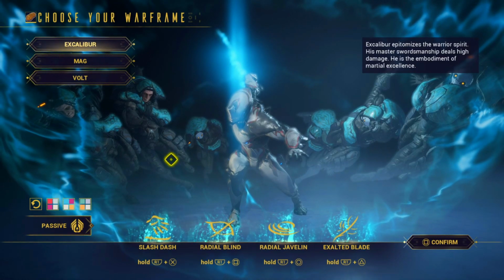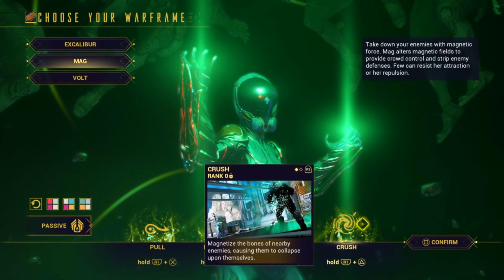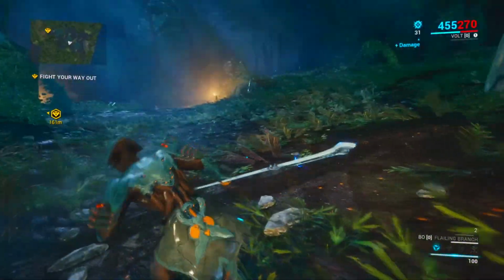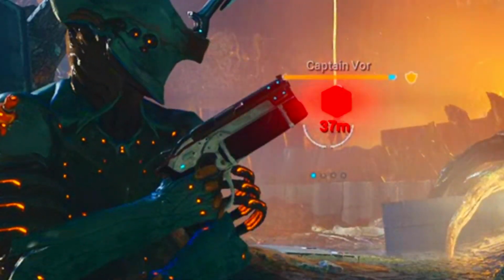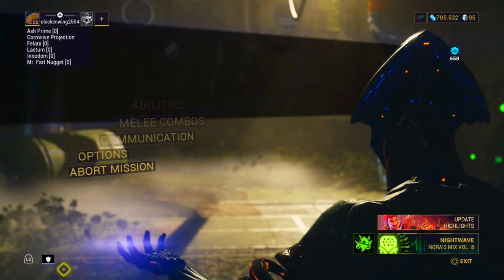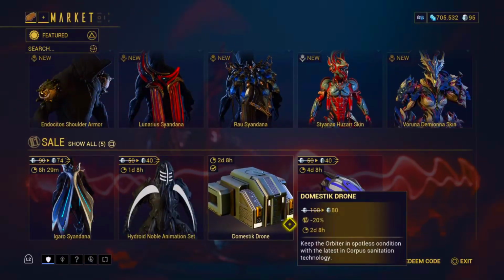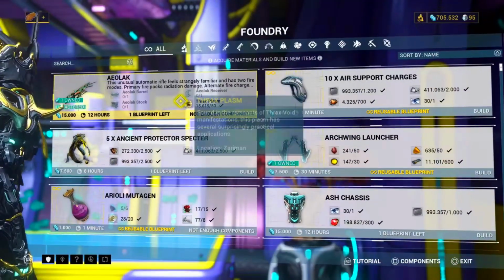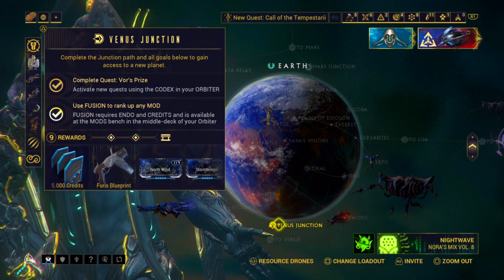Warframe Beginners Guide Episode 1: The Basics